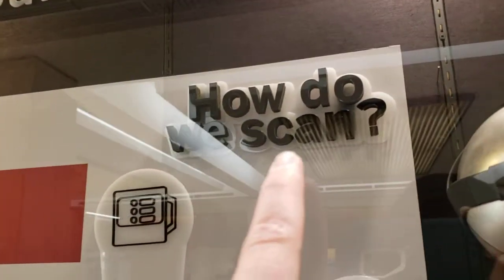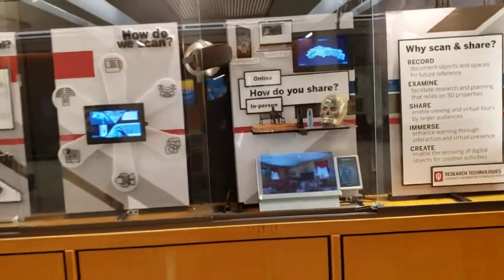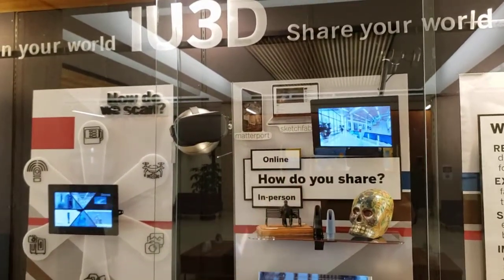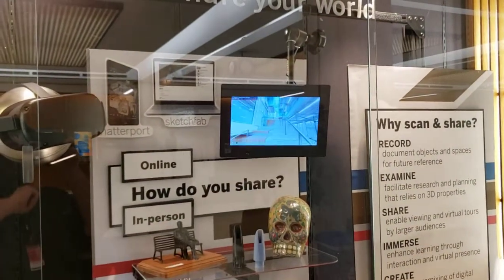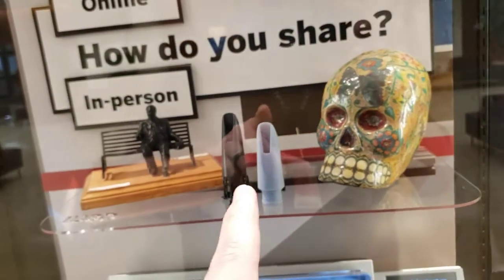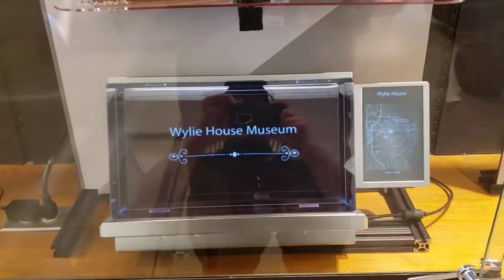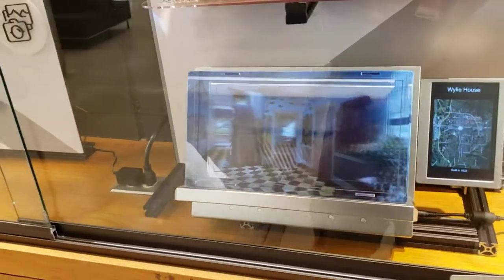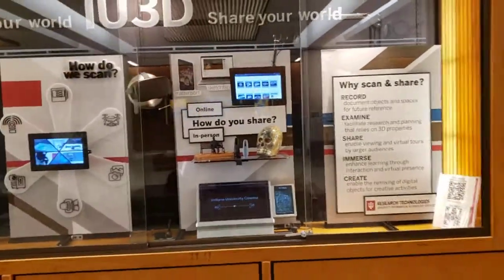IU3D Exhibit Tour (digital fab exhibit work 2021)